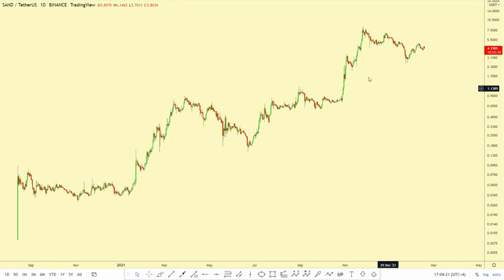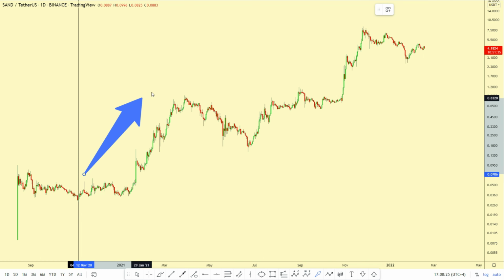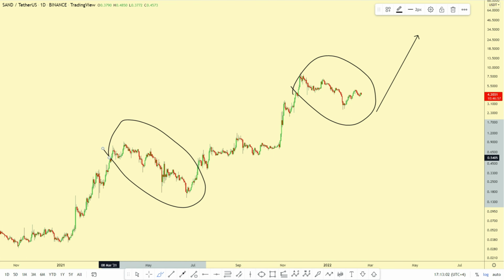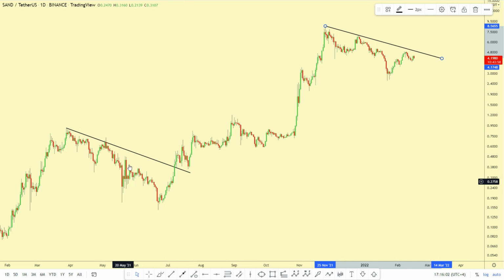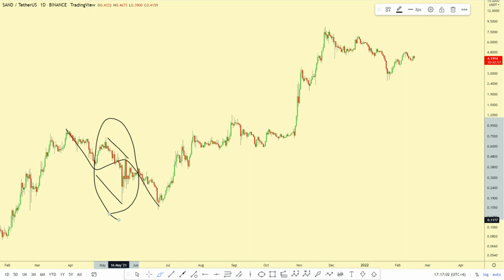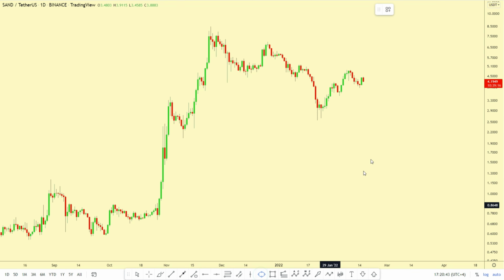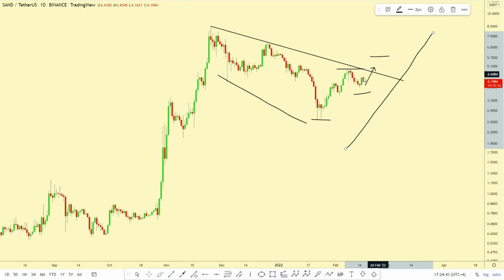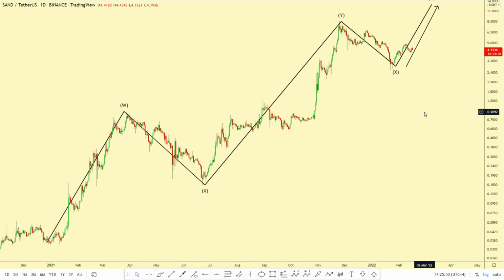Sandbox Price Next Important Move 📈| Sand Crypto Prediction 💲 | Metaverse Game 🕹️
Timecodes

0:00 - Introduction
0:44 - The Impact of The Strong Momentum
1:35 - Structure Breakdown and Forecast
2:40 - The Bearish Scenario  Prediction
5:44 - The Bullish Scenario Prediction